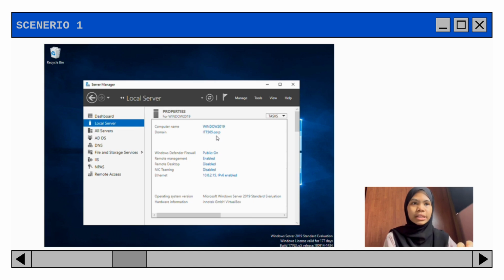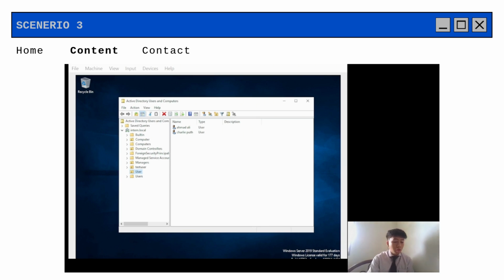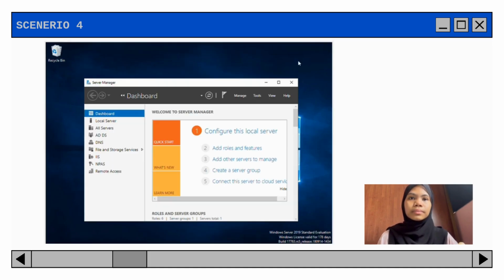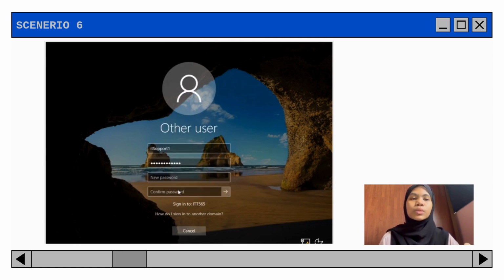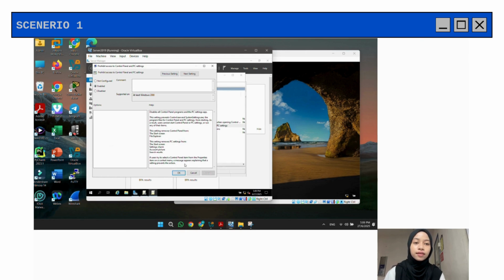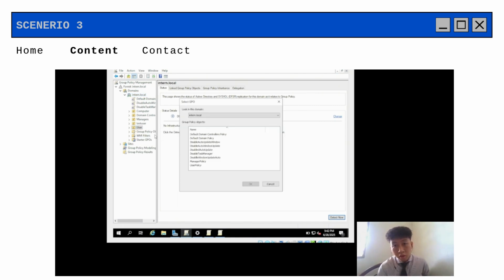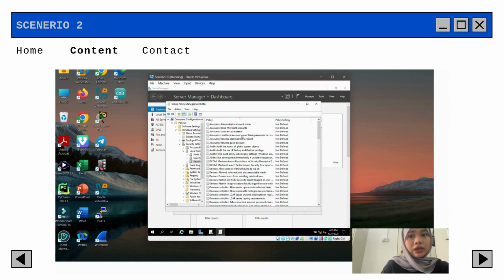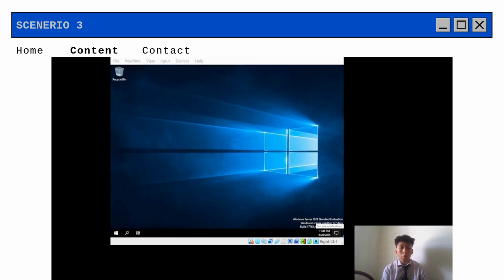ITT565 - Demonstration Active Directory and Components features and Group Policy Object.